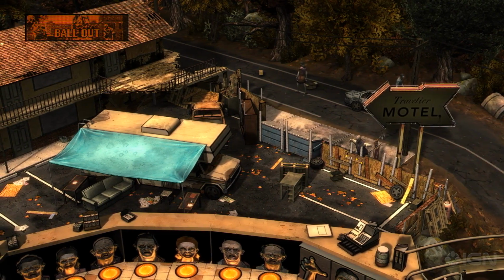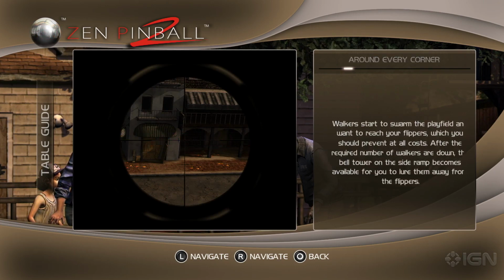The Walking Dead Pinball: Save Clementine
IGN's pinball expert sits down to school Zen Pinball's new Telltale table and to show you why it's so cool.